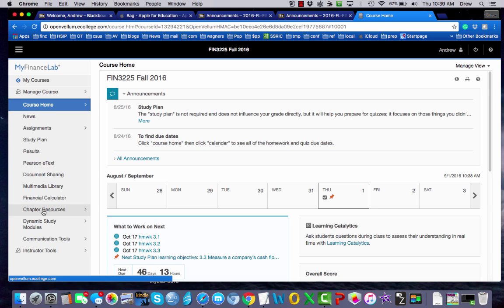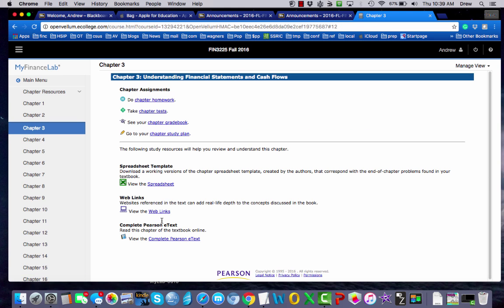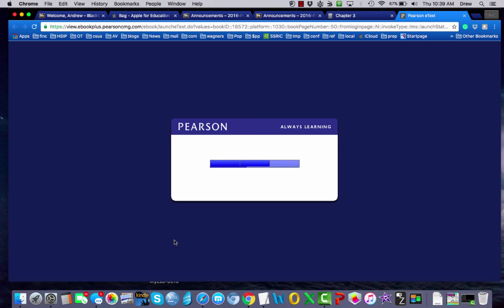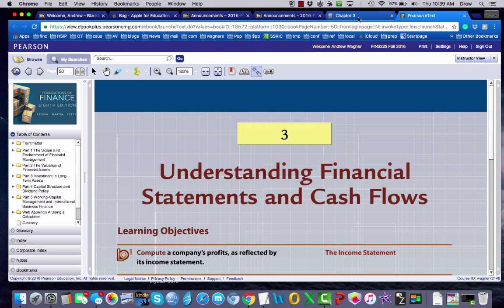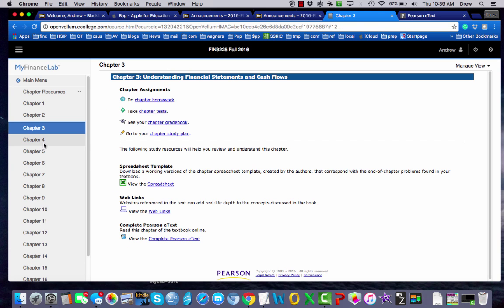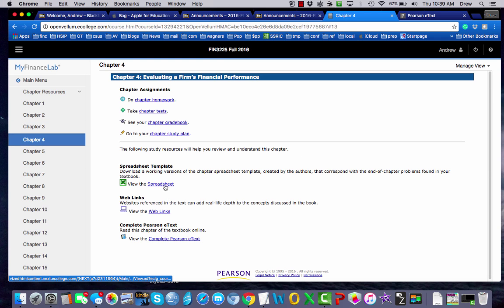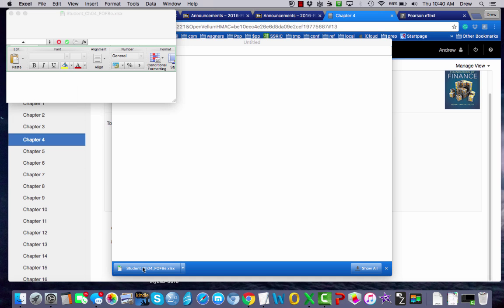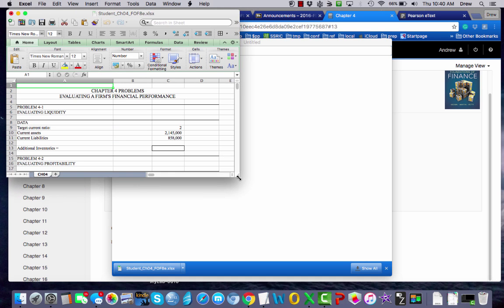MyLab starter 090116